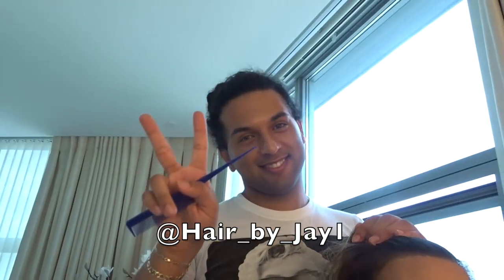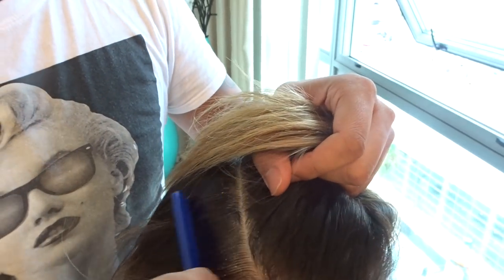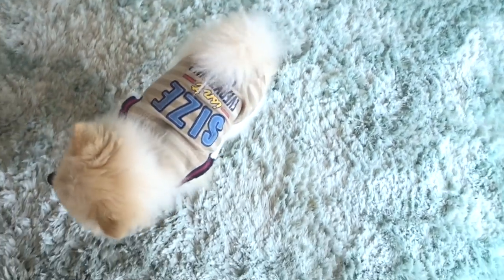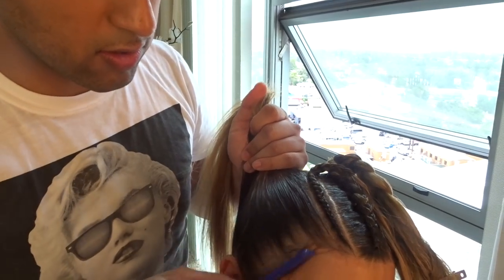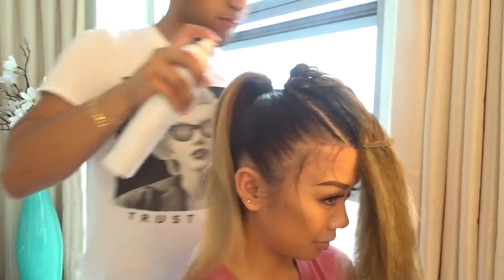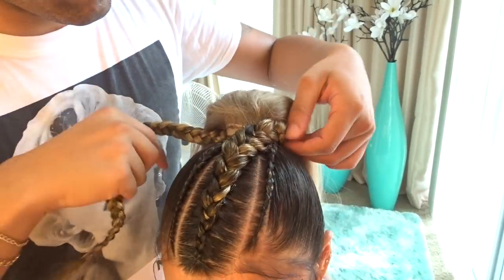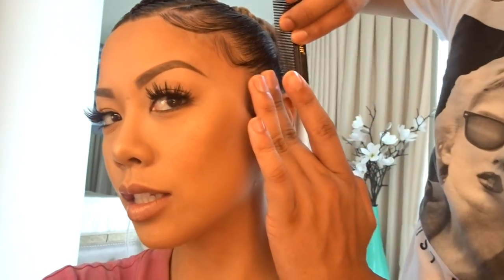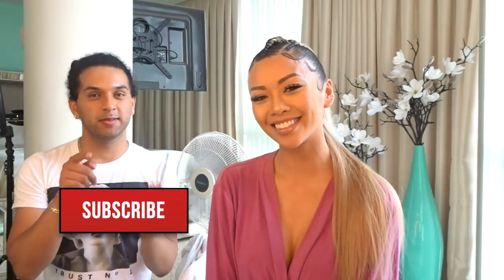PERFECT GLAM PONYTAIL TUTORIAL! | Liane V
I team up with @Hair_By_Jay1 to show you how to make the perfect High Glam Ponytail from @HairQueen_LA in this awesome new beauty tutorial!

Hair Styled by @Hair_By_Jay1
Ponytail : HairQueen_LA

Products:
Hairspray - Got2B and Sebastian
Arian Oil Edge control extra hold
Spritz Spray